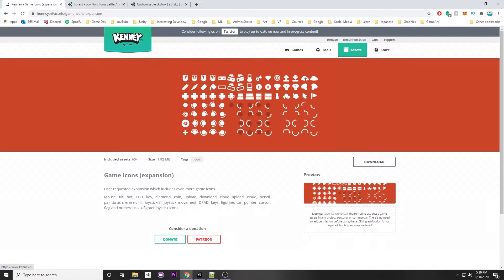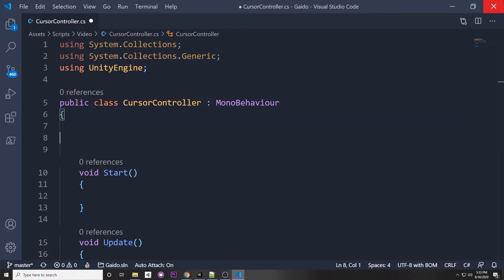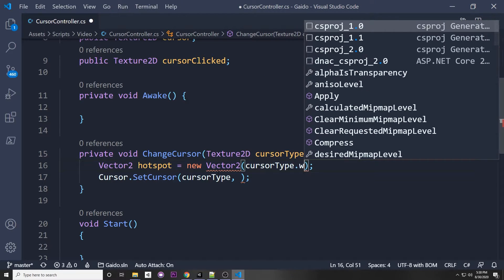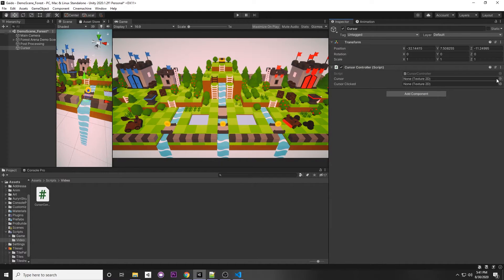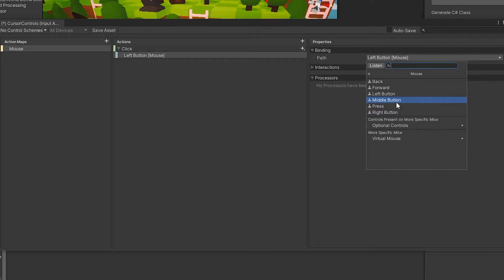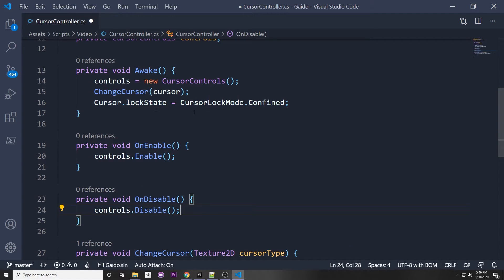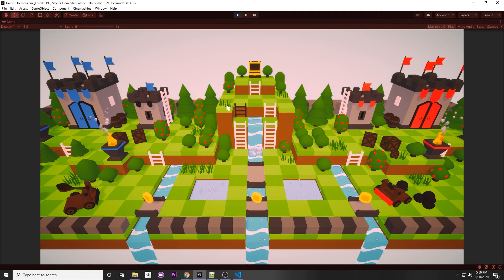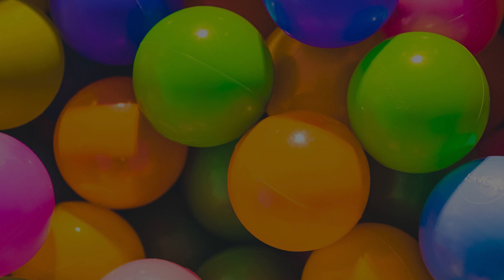Custom Cursor with Input System - Unity Tutorial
Learn how to make a custom cursor using Unity's new input system.

ᐅForest - Low Poly Toon Battle Arena / Tower Defense Pack

⏱️ Timestamps ⏱️
0:00 Intro
0:38 Cursor Setup
5:01 Animated Cursor